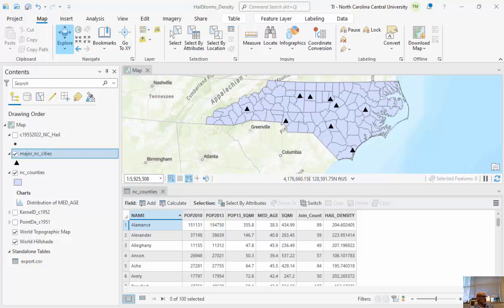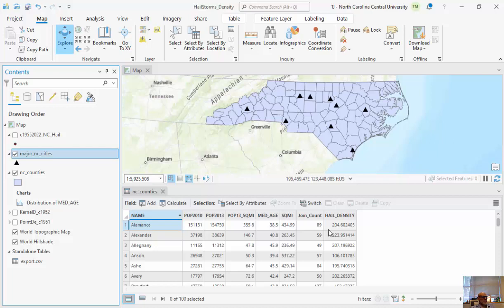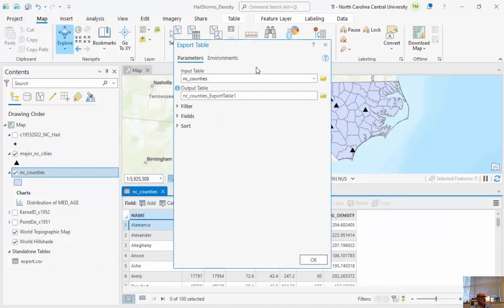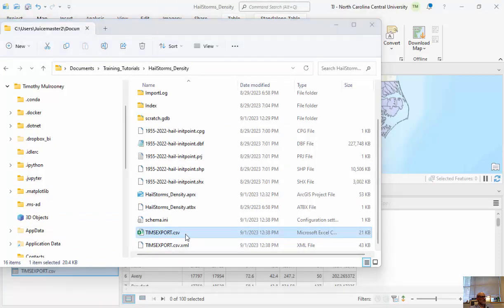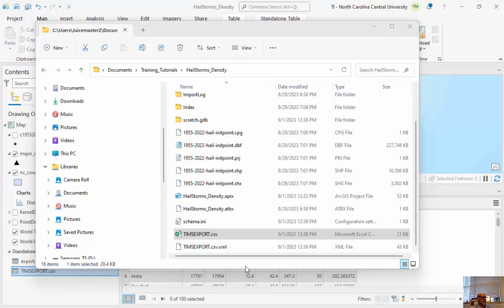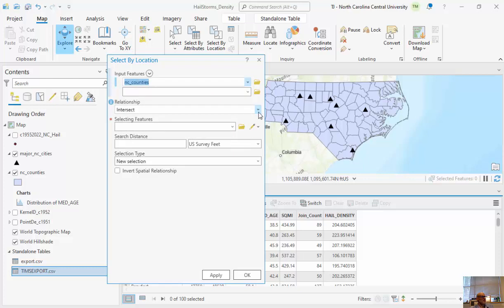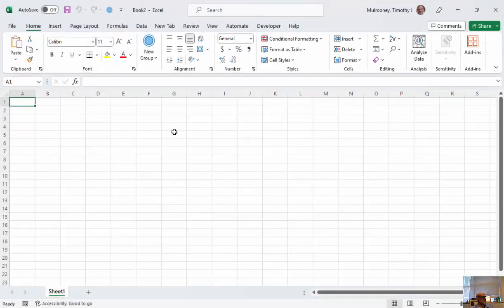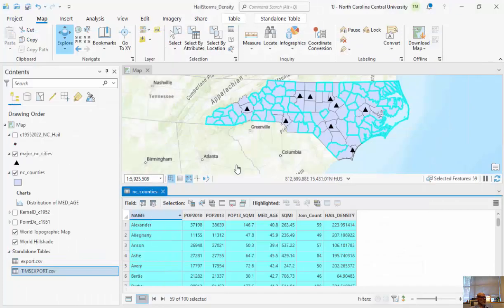Migrating Data Between ArcGIS Pro and Excel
An important part of any project is learning how to manage data.  We may have need to export tabular data or selected tabular data from attribute tables into applications such as Excel, SPSS, R or SAS in order to run more robust statistical analysis above and beyond what ArcGIS Pro can offer.  This tutorial addresses how this can be done.